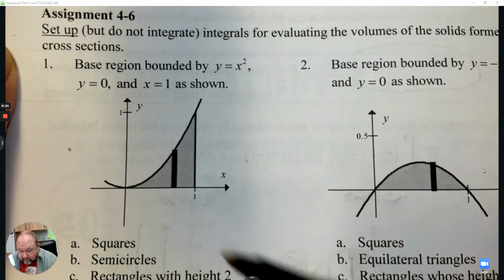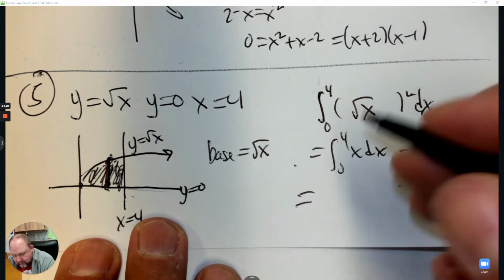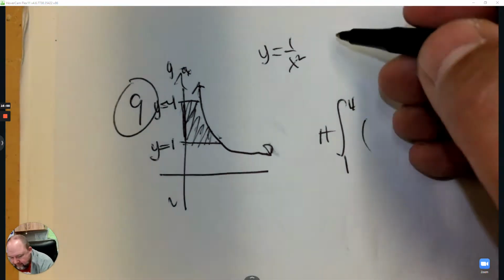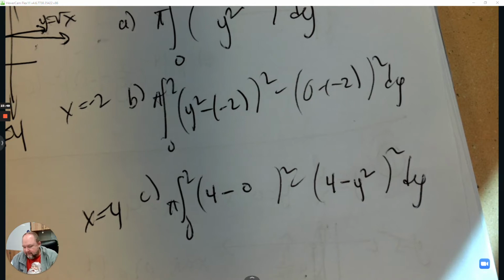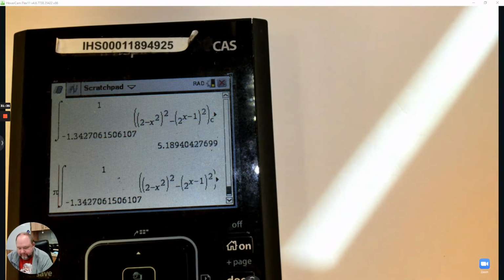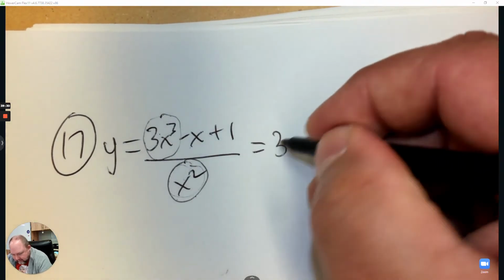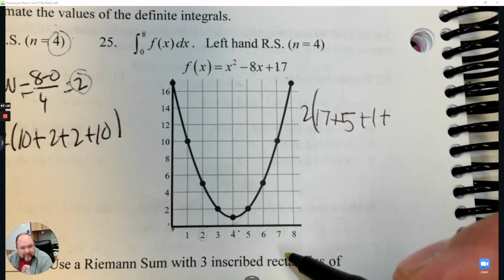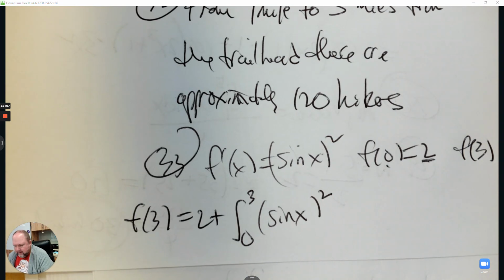Calculus BC Assignment 4-6